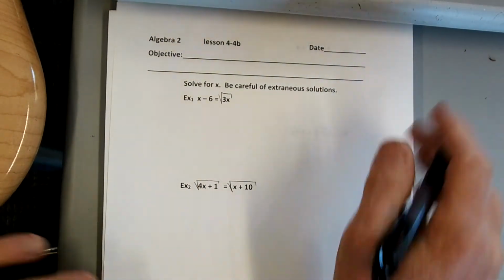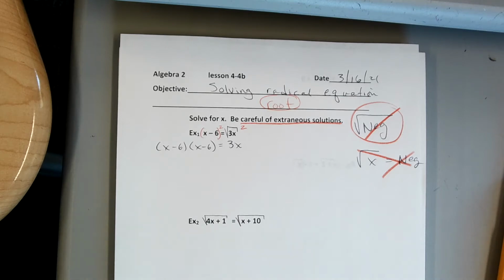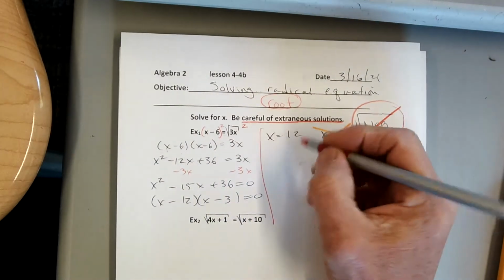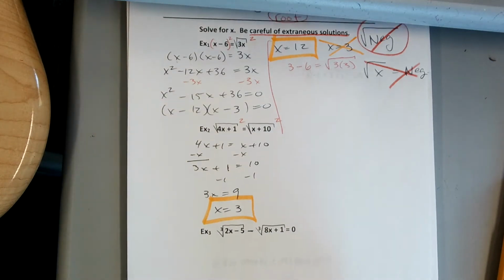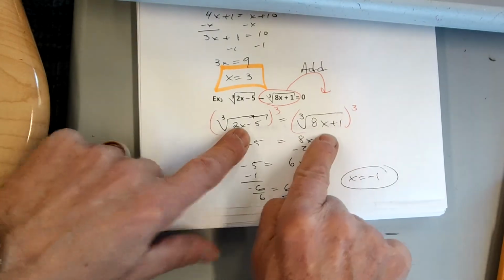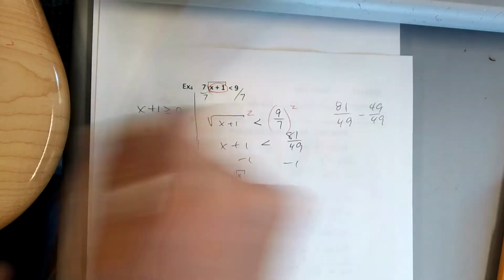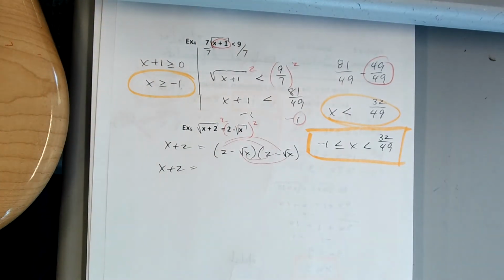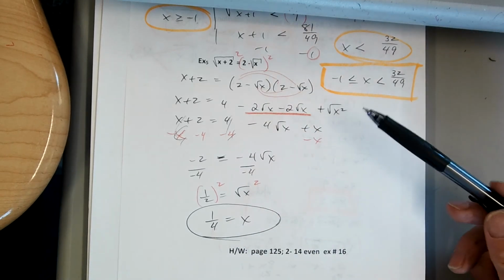4 4b Alg 2